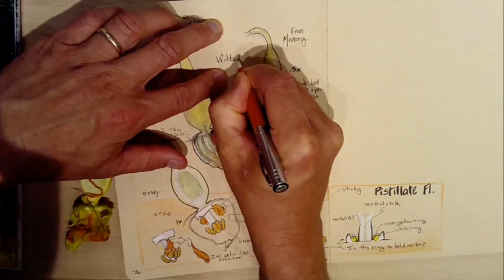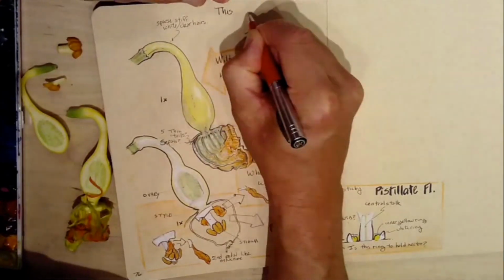The Nature Journal Connection, Episode 30: Metacognition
Your nature journal can help you understand the way you observe and think. Once you have finished a set of notes in your journal, look again. Are there any other observations, questions, or connections that you can include? Can you summarize the big idea of your page in one sentence? Add titles, subheadings, bold words (thicker lines), underlined words, question marks, exclamation points, stars, happy faces, arrows, or frames (boxes around similar items) to help bring out your most important ideas and observations. This extra bit of attention at the end of an observation session will solidify your memories and crystalize your thinking.